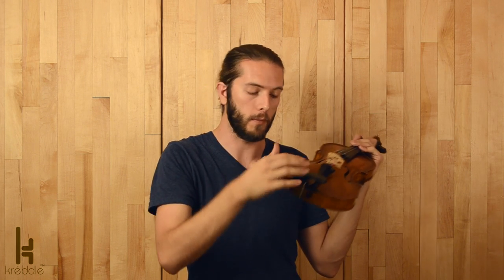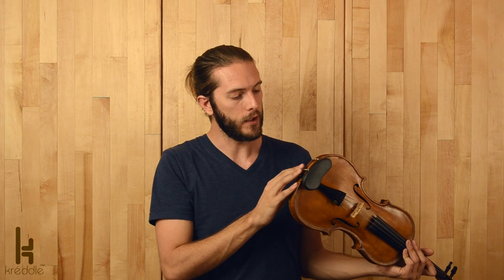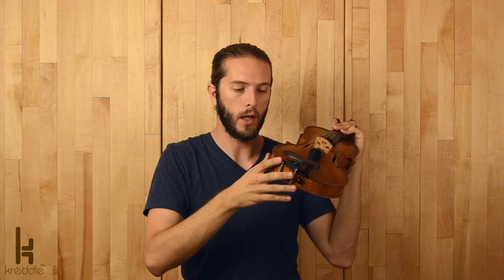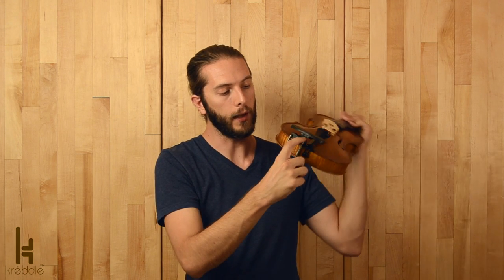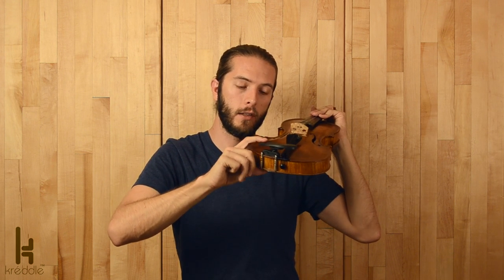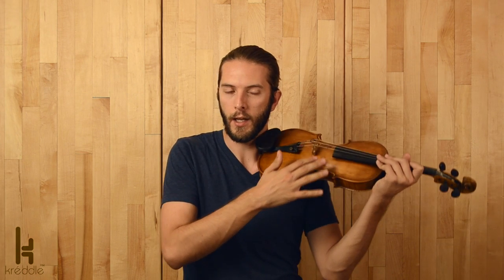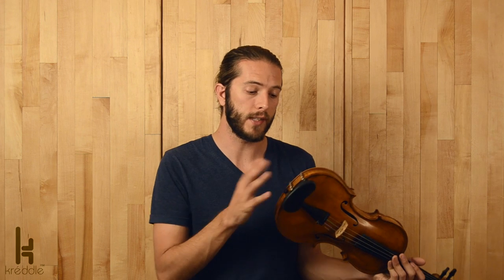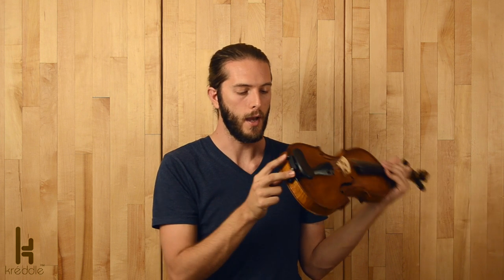Side or Center Mount Chin Rest - Kréddle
Deciding between the side or center mounted kréddle? Watch this video for an overview of ideas to think about.